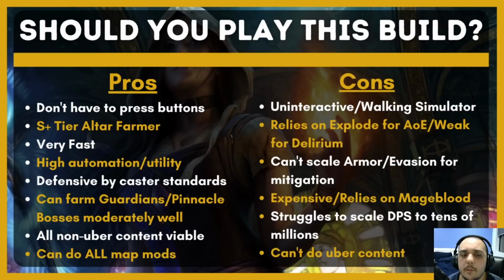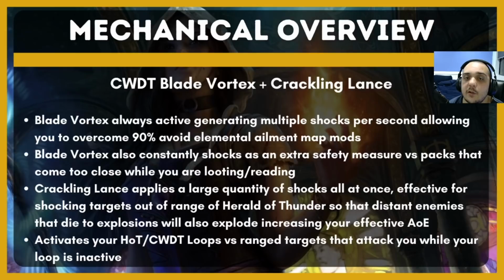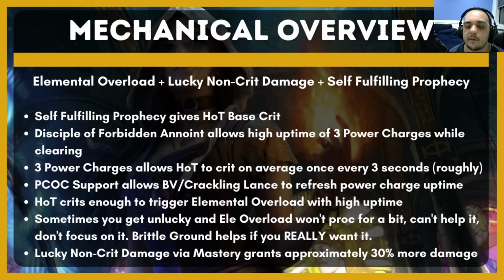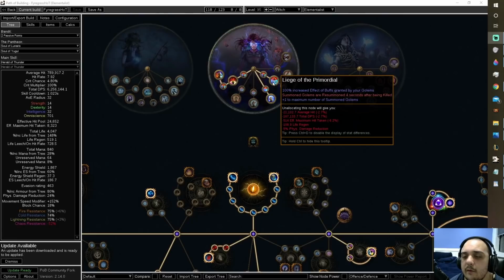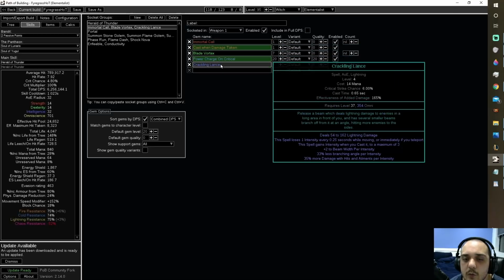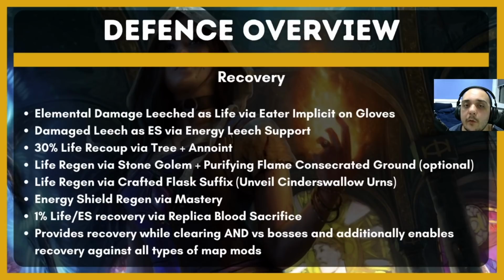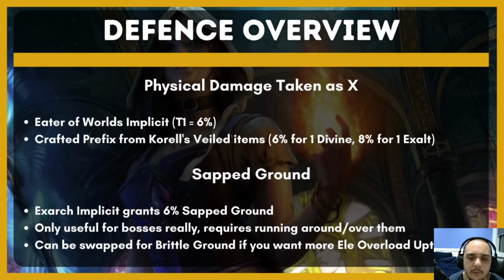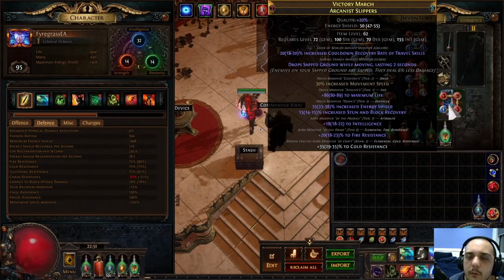My Herald of Thunder Autobomber Guide for 3.17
Chapters:
Intro: 00:00
Should You Play This Build?: 00:43
Annihilating Light + HOT Core: 01:48
Shock Generation + Explosions: 02:31
CWDT BV + Crackling Lance: 03:37
CWDT Immortal Call/Enduring Composure: 06:44
CWDT Curses + Level Explanation: 07:16
Crit Mechanics Breakdown: 08:33
Non-Damaging Ailments: 10:39
Unused Tech: 11:20
PoB (Ascendancies): 13:09
PoB (Overview): 14:35
Gems: 17:07
EB/MOM/Corrupted Soul: 20:29
40% Phys Reduction Explained: 21:02
Mageblood Flasks: 21:56
Triple Recovery Explained: 22:09
Enfeeble + Malediction: 24:45
Phys Damage Taken as X/Ailment Grounds: 26:42
Gear Overview: 28:07
Eater of Worlds 80% Quant Demo: 32:58